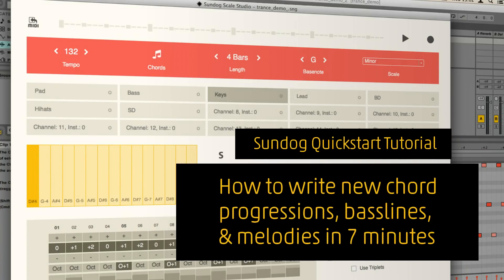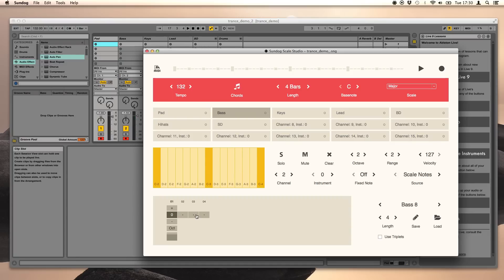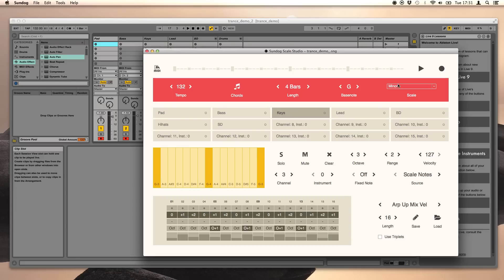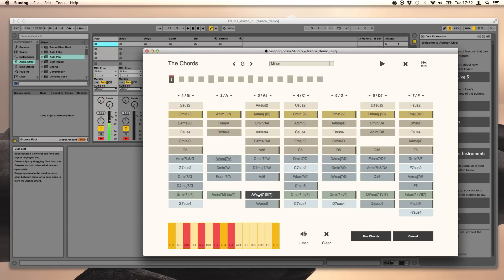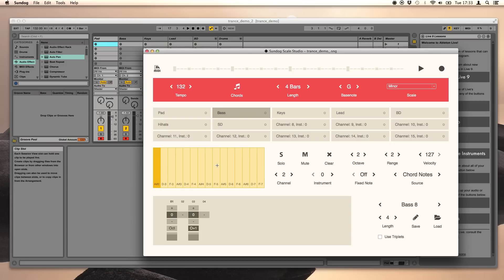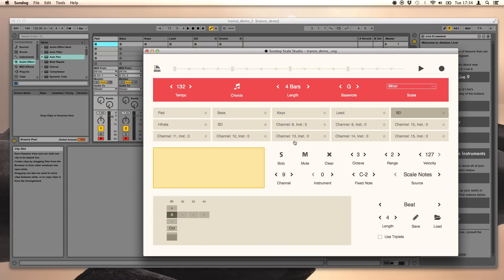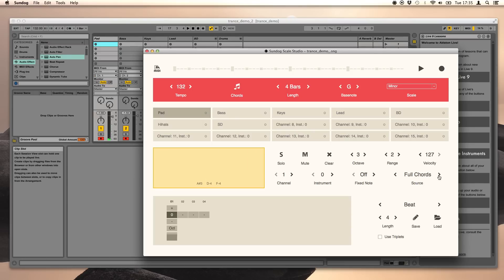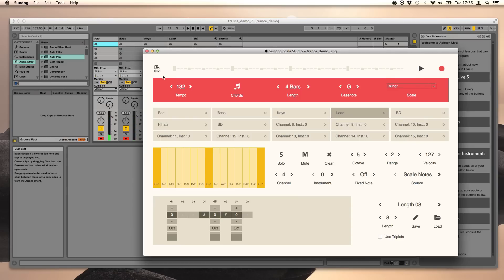Sundog Scale Studio Quickstart Tutorial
How to sketch new chord progressions, basslines, and melodies in seven minutes.